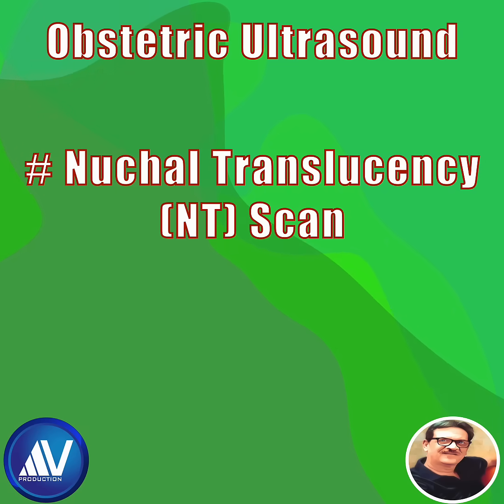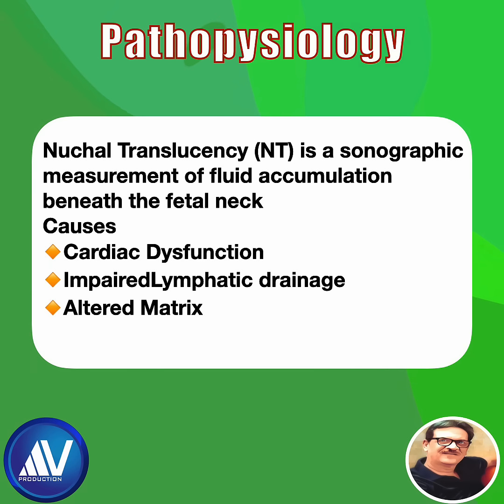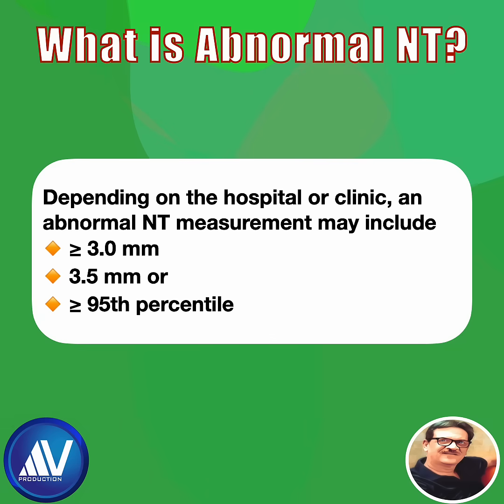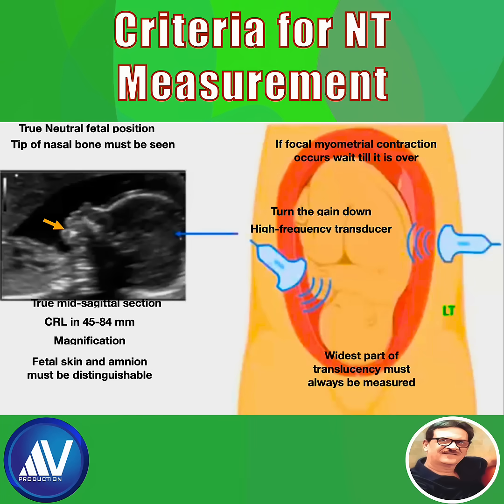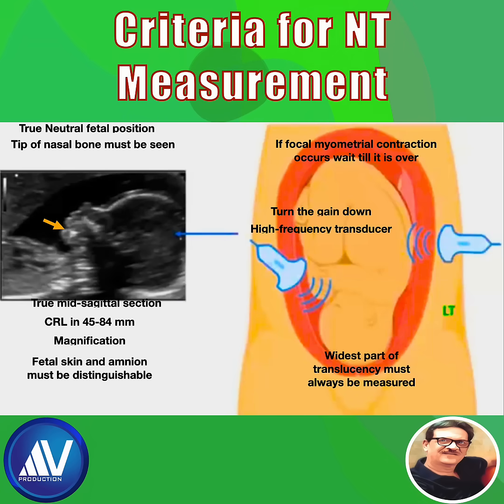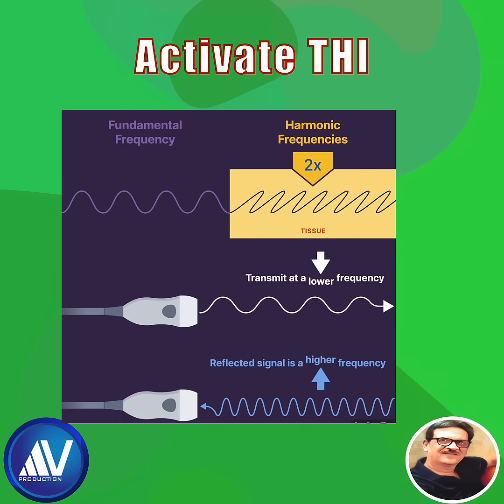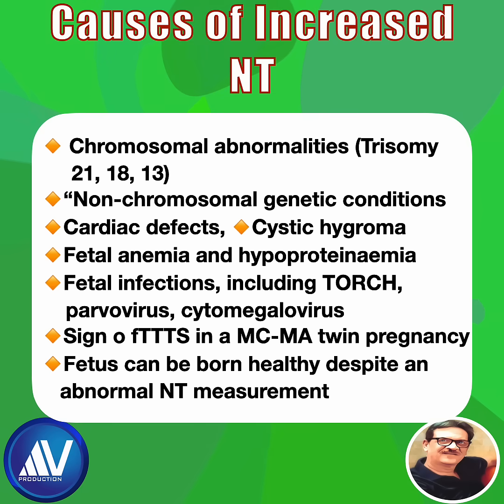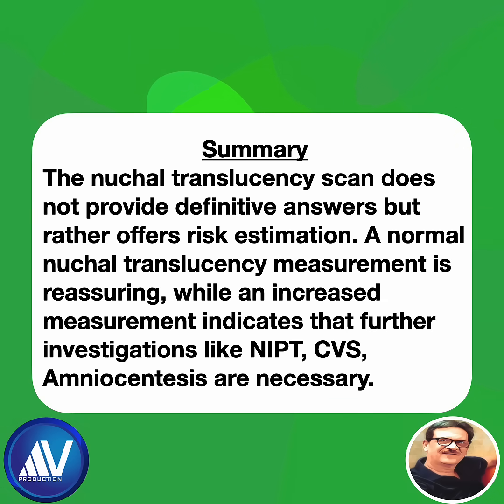Early Anomaly Scan Part 1: Nuchal Translucency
The Early Anomaly and Nuchal Translucency (NT) scan is a crucial first-trimester screening ultrasound, performed between 11 and 13+6 weeks of gestation. This scan helps assess the risk of chromosomal abnormalities, evaluates early fetal anatomy, and provides important clues about fetal cardiac function.
In this video, we explain in a clear, exam-oriented manner:
What the NT scan is and why it is done
Correct timing and CRL criteria for NT measurement
How NT is measured accurately (mid-sagittal plane, neutral position)
Significance of increased NT
Association with:
Trisomy 21, 18, and 13
Major congenital heart defects
Genetic syndromes
Role of NT as part of combined first-trimester screening, along with:
Maternal age
Biochemical markers
Ultrasound markers such as nasal bone, tricuspid regurgitation, and ductus venosus Doppler
What the NT scan can and cannot diagnose
📌 Key takeaway:
The NT scan is a screening test, not a diagnostic test. Its value lies in risk stratification and early identification of pregnancies requiring further evaluation.
This video is ideal for postgraduate students of Obstetrics and Radiology, fetal medicine trainees, sonographers, and clinicians preparing for theory and viva examinations.
nuchal translucency scan
NT scan pregnancy
early anomaly scan
first trimester screening ultrasound
NT scan 11 to 14 weeks
CRL criteria NT scan
increased nuchal translucency
trisomy 21 NT scan
Down syndrome screening ultrasound
early fetal anomaly scan
first trimester anomaly scan
nasal bone NT scan
ductus venosus Doppler NT
tricuspid regurgitation NT scan
fetal cardiac defects NT
ISUOG NT scan guidelines
obstetric ultrasound teaching
PG obstetrics ultrasound
radiology obstetrics ultrasound